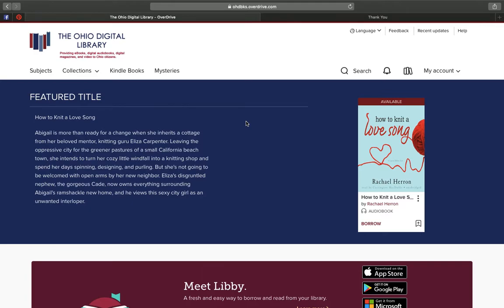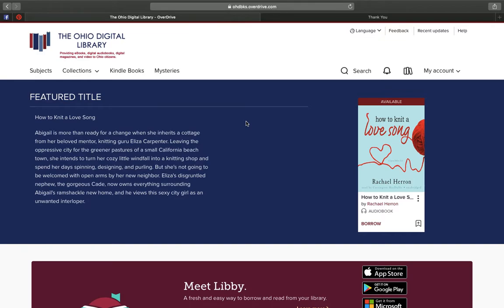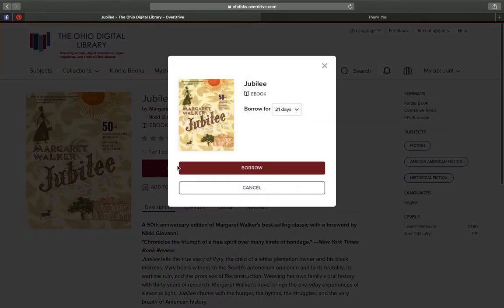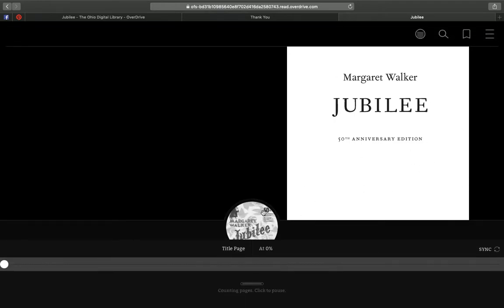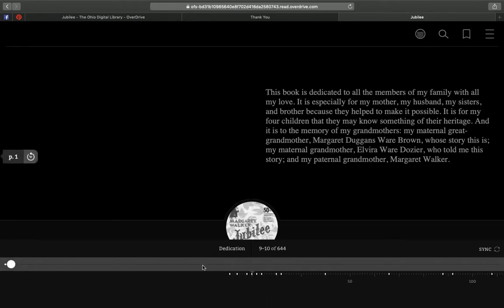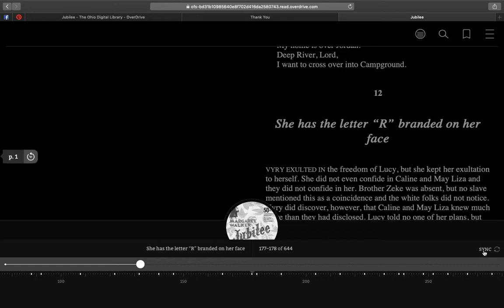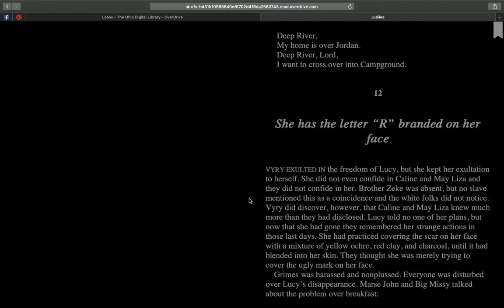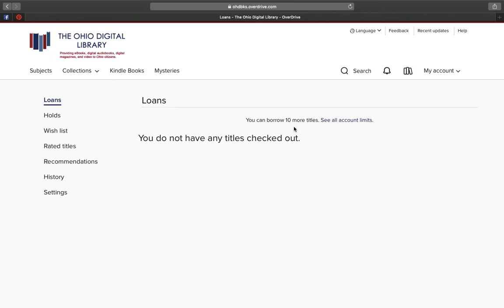Reading Ebooks in a Browers (Overdrive Read)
Don't have a kindle reader? No problem! You can still enjoy ebooks using your tablet, laptop, or desktop computer! Learn how here.